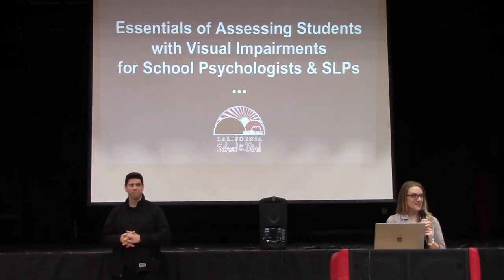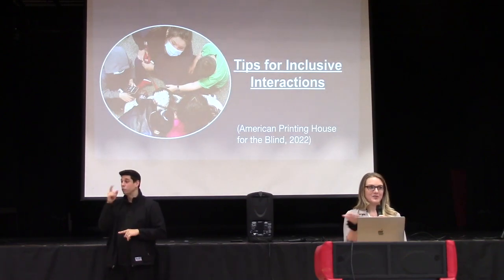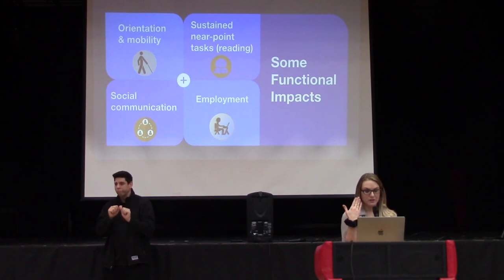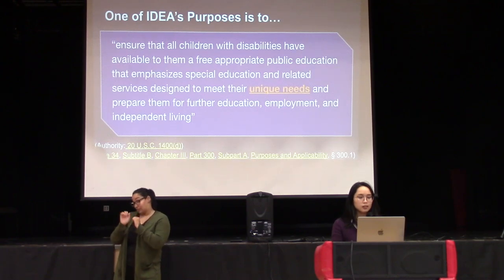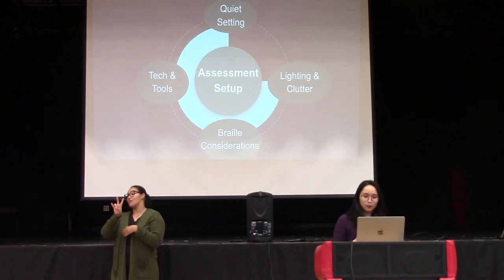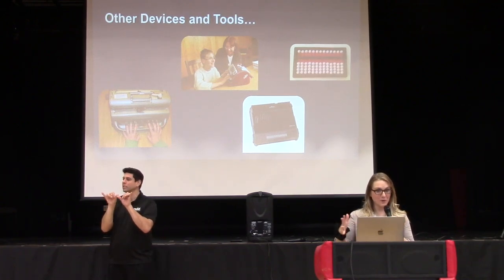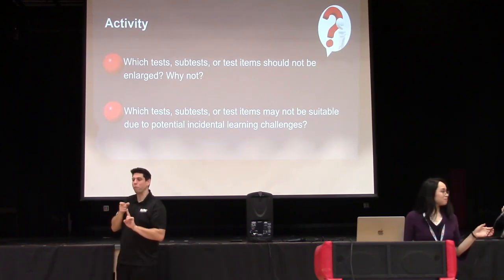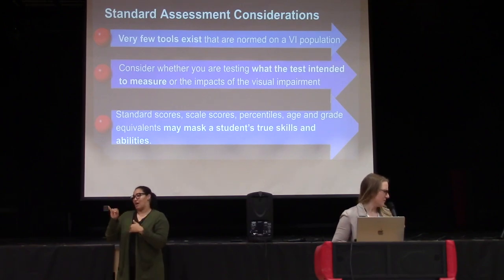Essentials of Assessing Students with Visual Impairments for School Psychologists and SLPs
This is a recorded workshop from January 12, 2023, presented by the California School for the Blind Assessment Center team.

Learning objectives:
1. Identify whom to consult with and the necessary steps to prepare for psychoeducational and speech-language evaluations.
2. Describe best practices for evaluating students with visual impairments.
3. List tests and other assessment tools that may be utilized with students with visual impairments, as well as possible adaptations.
4. Delineate key components to include in reports.